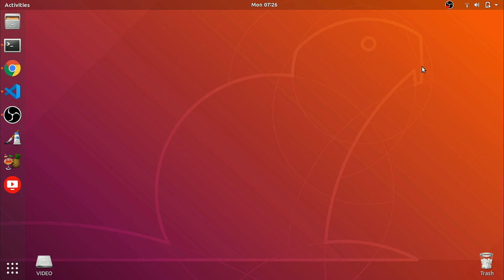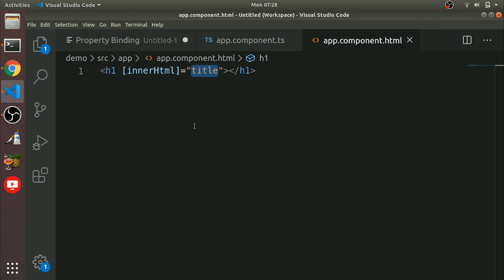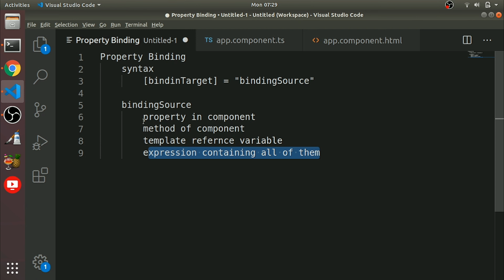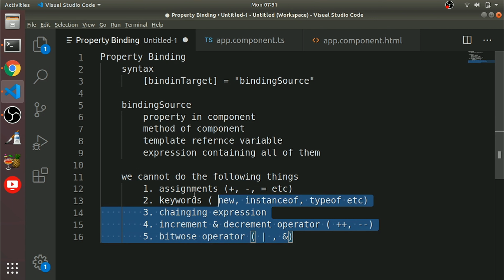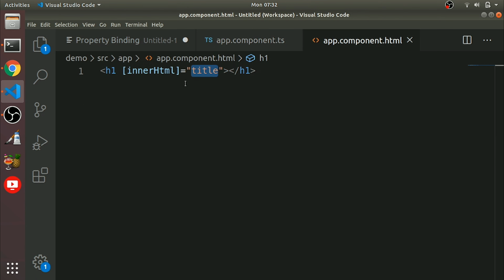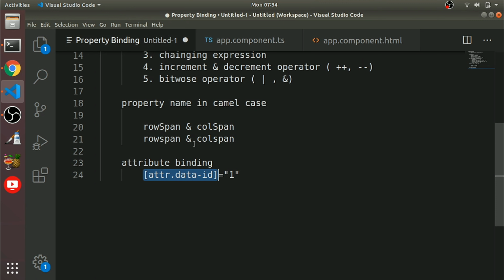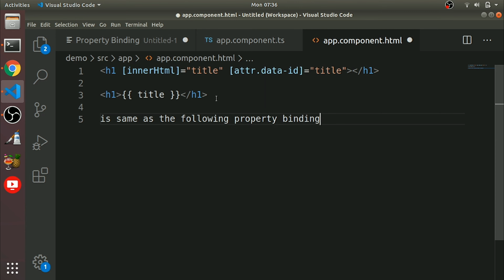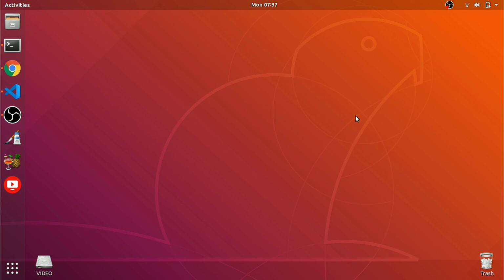Angular Property Binding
Angular | Angular Tutorial for Beginners | Angular Property Binding

This tutorial will dive into angular property binding in detail with practical example.